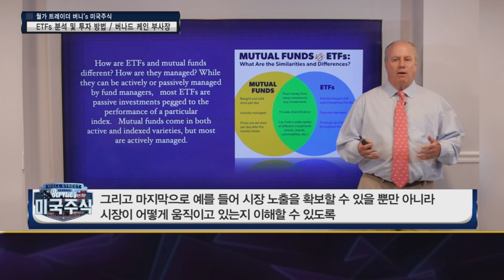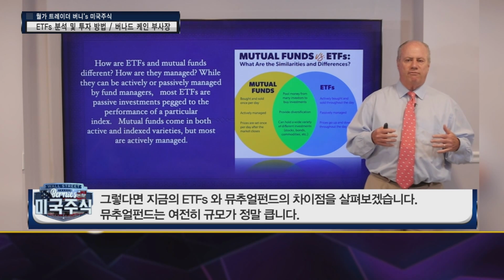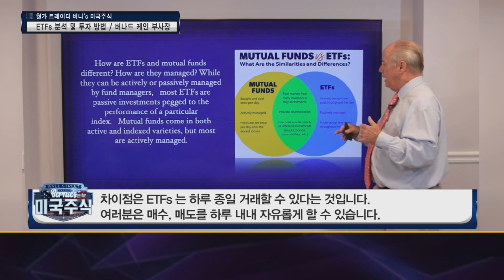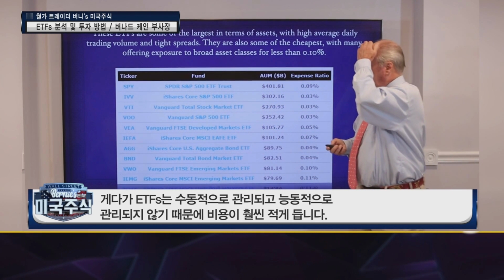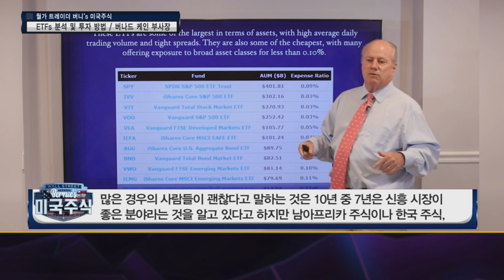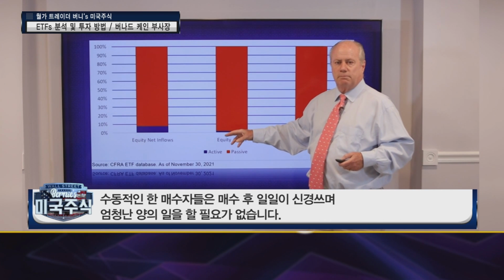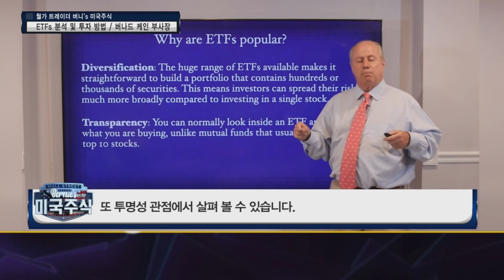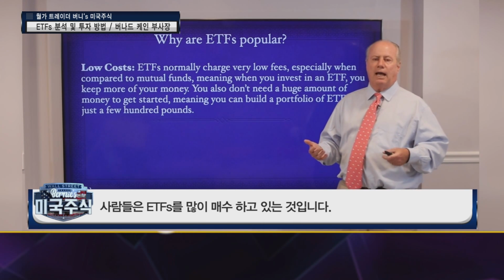집중 분석 ETFs...투자 방법은? │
오늘은 월가에서 활동 중이신 버니씨께서
ETFs, 상장지수펀드에 대해 살펴주실 예정입니다!
ETFs의 특징과 종류, 차별화 지점 등 전반적 내용과 함께
ETFs를 통해 얻을 수 있는 정보와 활용 방법에 대해
자세하고 구체적으로 짚어주신다고 합니다!
함께하시죠!

★전국 어디서나 같은 채널번호!! ★
SKY Life _ Ch.96 │ olleh tv _ Ch. 184 │ SK Btv _ Ch. 156 │  U+ tv _ Ch. 167